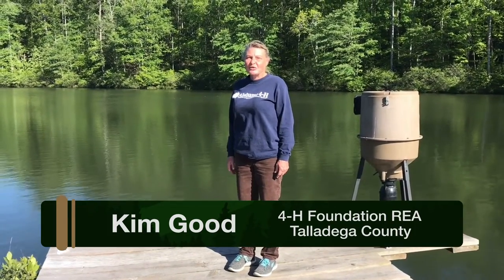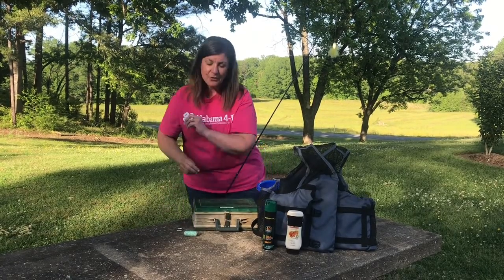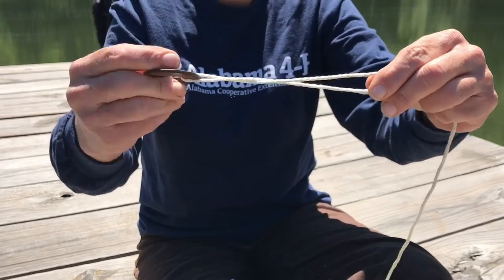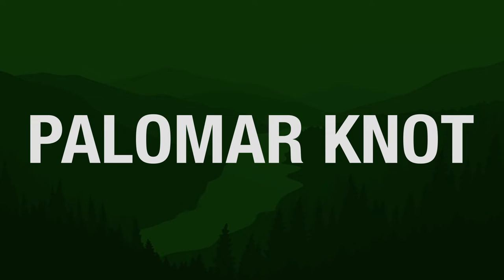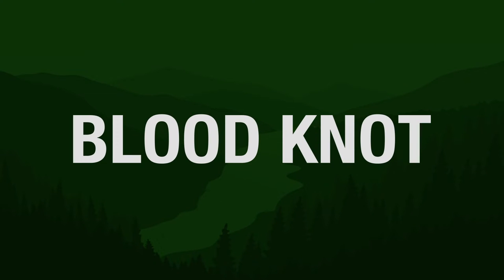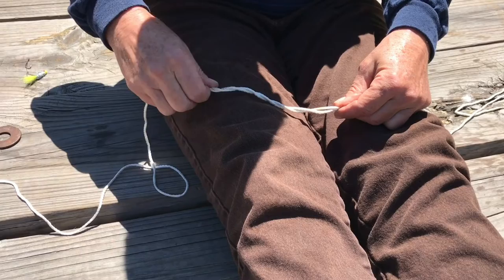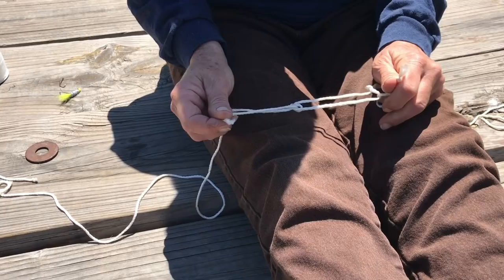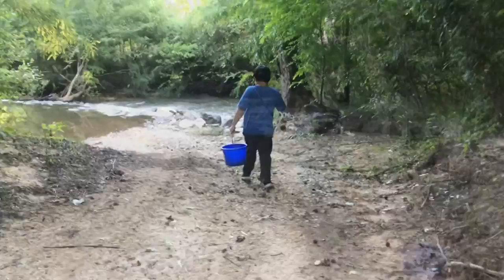Get Outside and Go! - Why Knot Go Fishing?